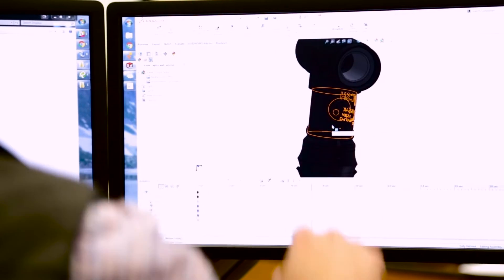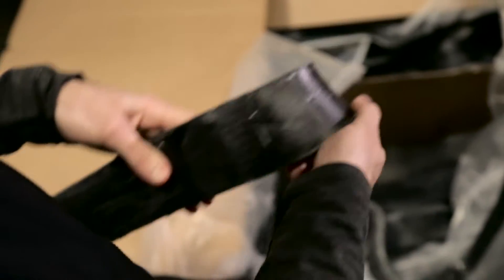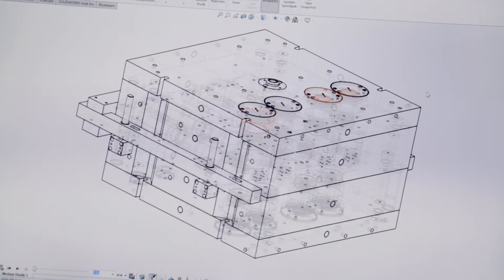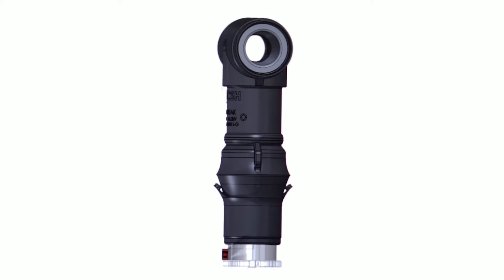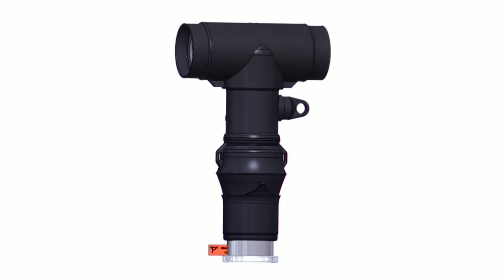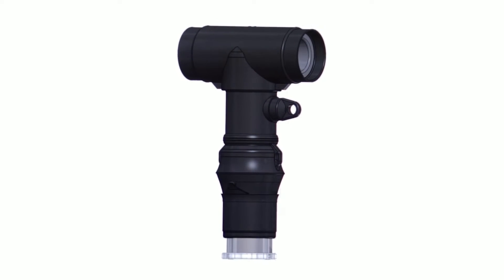CSH Series | Cold Shrink Hammerhead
We've taken our industry-leading Deadbreak Elbow design and given it a game-changing transformation. The Cold Shrink Hammerhead is the next generation Deadbreak Elbow. Injection molded from a variety of specially-formulated cold-shrinkable materials, the CSH makes installation simpler, more reliable and still exceeds industry standards.